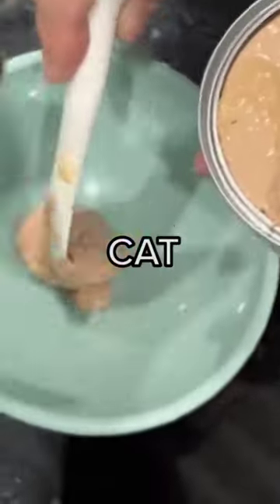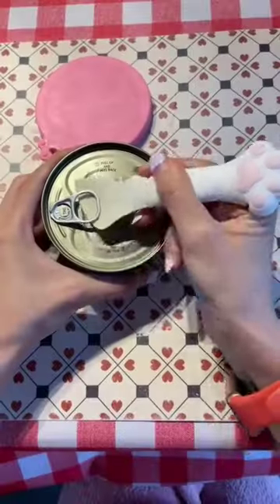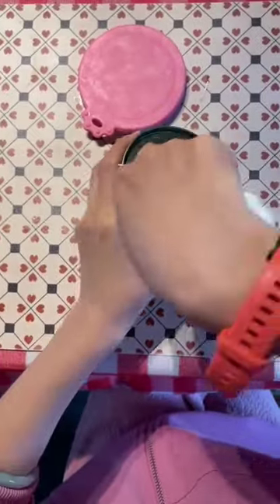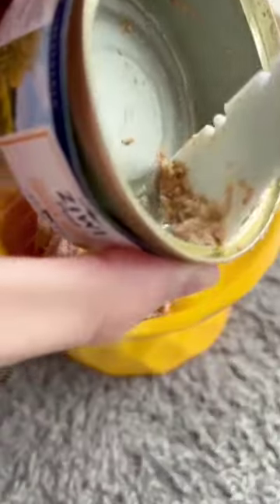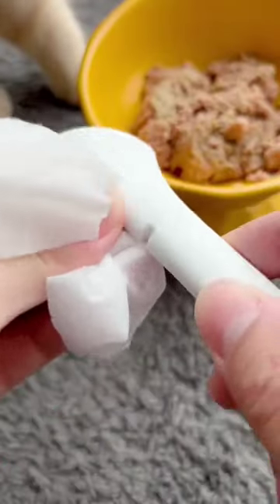Easy way to feed your cat